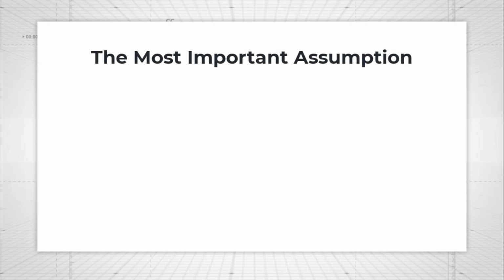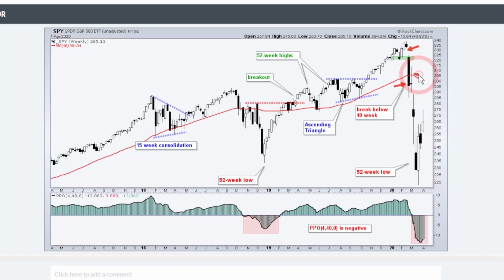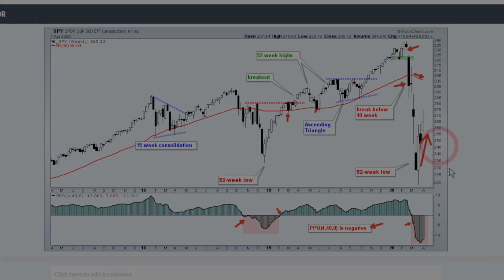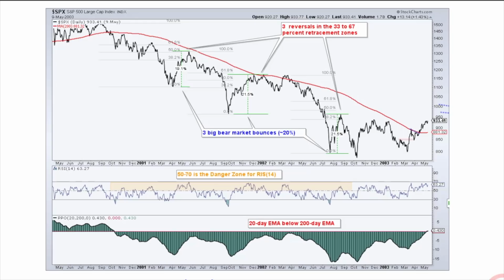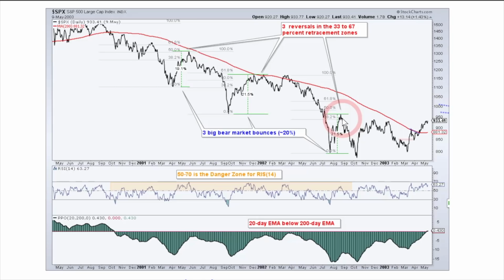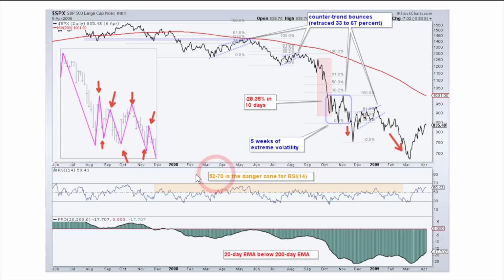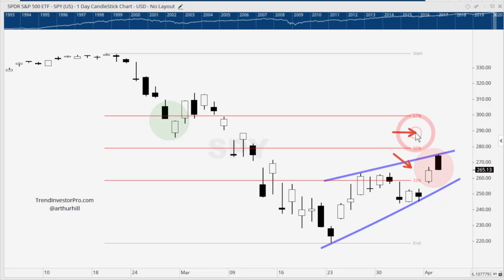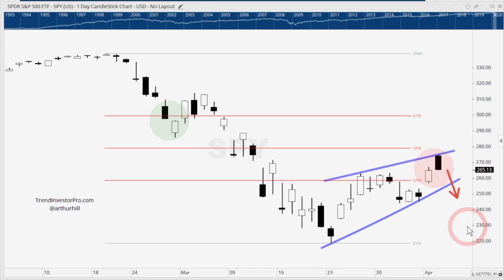When Retracements Move From Caution to Danger | Arthur Hill, CMT | Next Level Charting (04.09.20)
This episode will review the long-term evidence for the S&P 500 and my key assumption going forward. I will then highlight characteristics of prior bear market bounces, analyze the current bounce and discuss the meeting lines candlestick pattern.

Weight of the evidence for $SPX  0:53
Bear Market Bounces  4:13
Current bounce and meeting lines  10:36